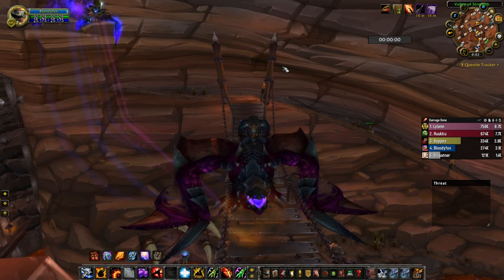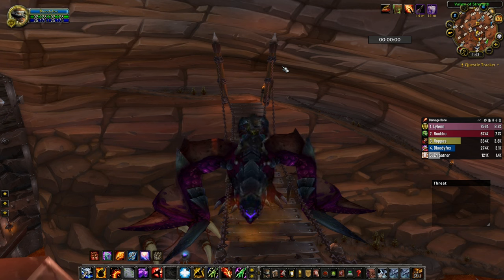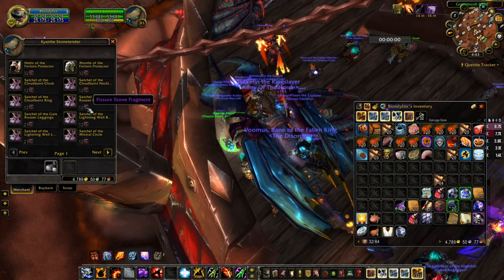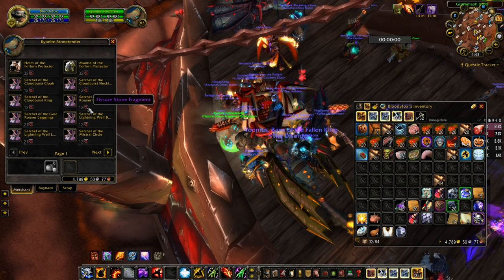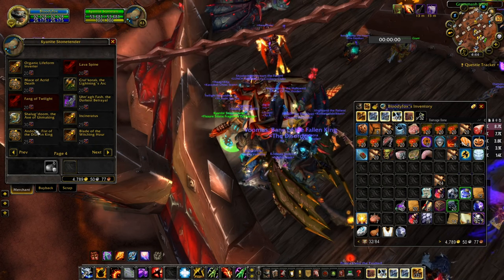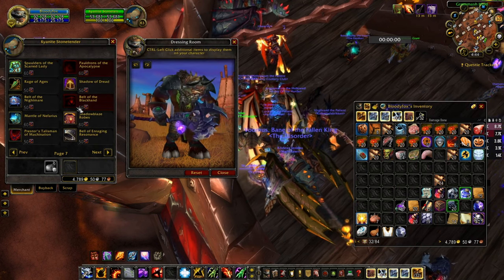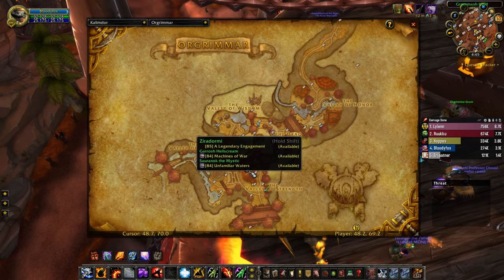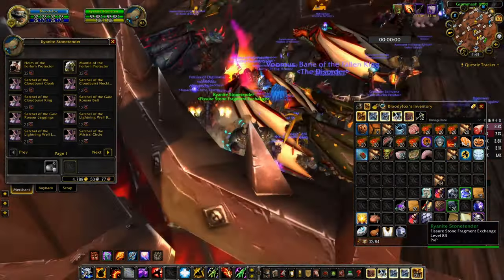Fissure Stone Fragment Vendor Kyanite Stonetender In Rage of the Firelands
My streaming schedule:
4-6 days starting around 8PM CEST/2PM EST
Top Donators so far:
Needles--USD $1650.00
Ahmed R.---USD $1170.00
diddly---USD $250.00
Gamon-USD $186.00
Code_nameX--USD $95.00
Karna-USD $90.00
4thorder-USD $75.00
MadManBobbo-USD $65.00
S1NA-USD $60.00
Zzleep--USD $27.00
Elbaqu-USD $21.00
Thrift Life-USD $20.00
My You Tube members:
MadManBobbo
code_name_X
Karna
Tsukuru
Gamon
S1NA
I am playing Wrath of the Lich King Classic on Mirage Raceway EU PvE.
Main Character Unholy Death Knight.
I Played WoW Dragonflight on Stormrage EU.
My main character is Unholy Death Knight since WotLK.
My PC configuration:
My PC configuration:
2x16gb ddr5 6000Mhz GSkill Ripjaws,
2x1TB Nvme WD black 7300mb/s,
Cpu cooler Dark Rock 4 pro Be Quiet,
Case Fractal Design Focus 2
PSU Asus ROG Strix 850w Gold modular,
GPU RTX 4070 12GB Asus Dual
Main monitor: Asus VG248QZ 24